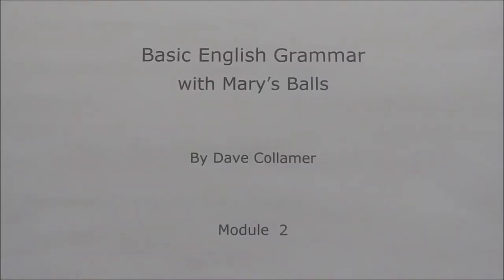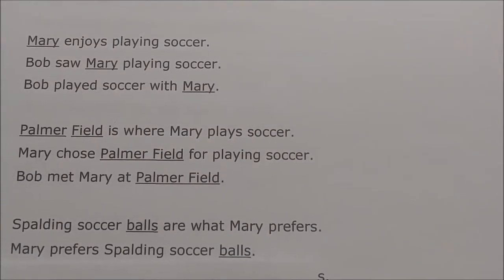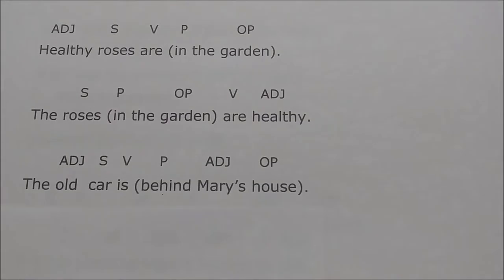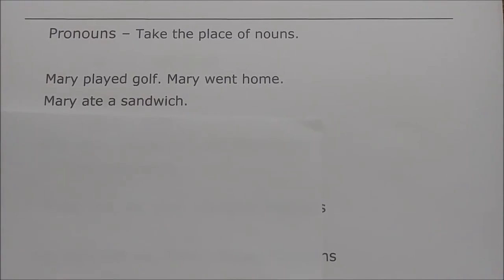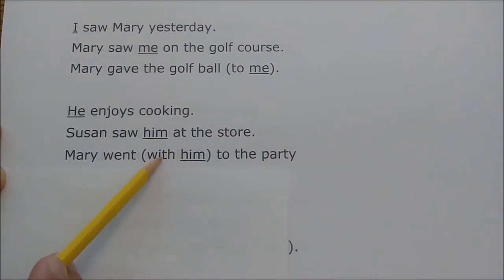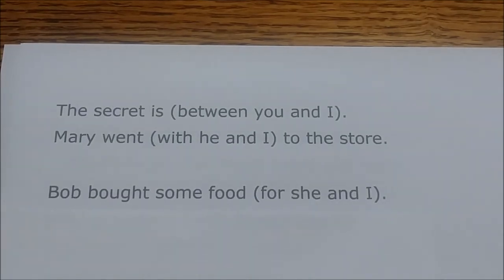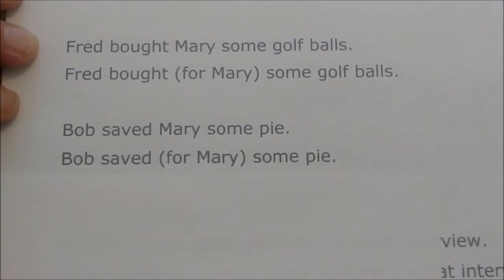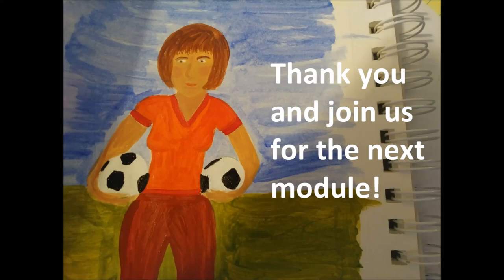Basic English Grammar with Mary's Balls - Module 2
A comprehensive overview of what grammar is, how it functions, and what purpose it serves in modern English.